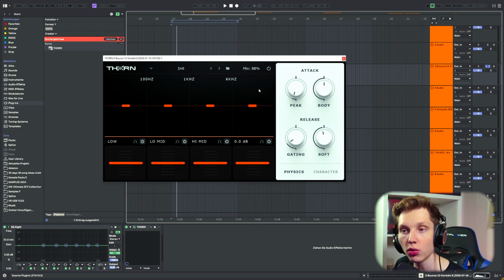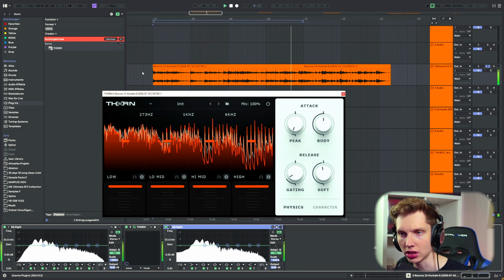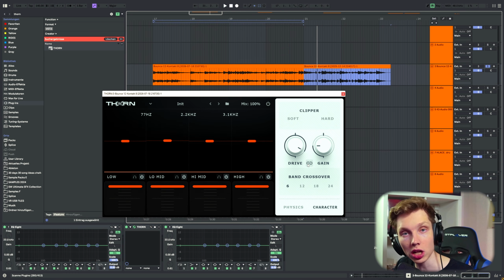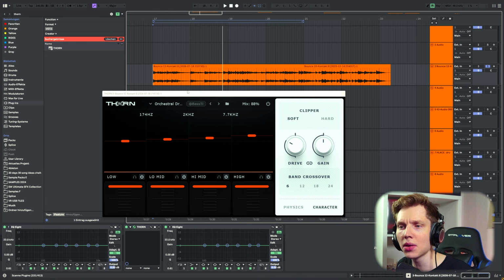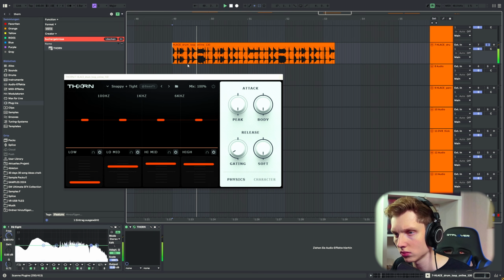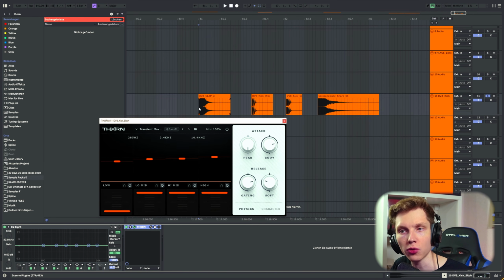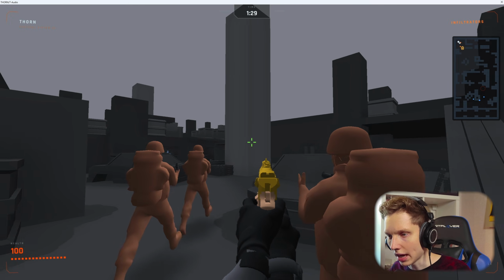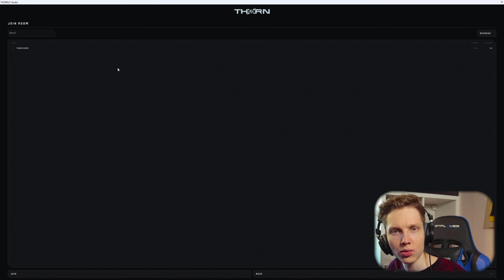THORN - New Multiband-Transient-Shaper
In this video I'm going to show you THORN, the latest plugin by iFeature in collaboration with Prototype.Audio. THORN makes your sounds punch harder without turning up the volume. It works on 4 frequency bands at once, so your kick, snare and cymbals each get shaped exactly how they need it. What makes THORN different? Most transient shapers give you one fixed formula. THORN lets you actually tune how it listens: Peak, Body, Gating, and Soft controls let you shape the detection itself, not just the result. That means THORN adapts to your sound instead of forcing your sound to fit the plugin.

🔺If you are planning to get any plugins, please use this